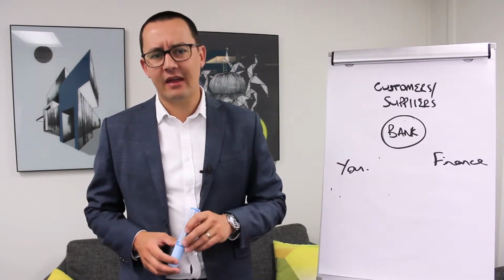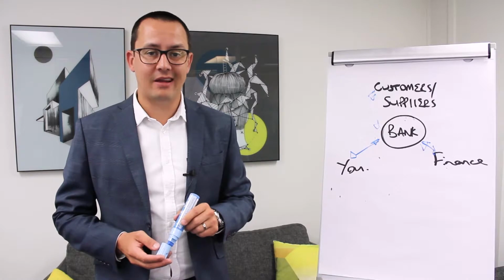Current Accounts and Financial Statements: The Fundamentals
If you're worried about paying tax on the cash you pull out of your business, this video is for you. iif Chartered Acountants Director Hamish will walk you through the fundamentals of your Current Account and Financial Statements so your financials at home don't suffer.